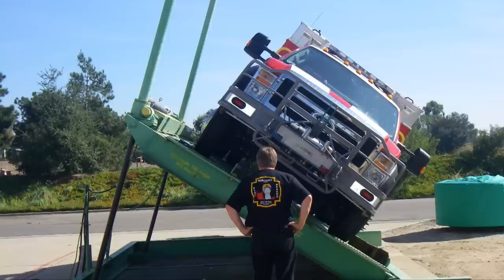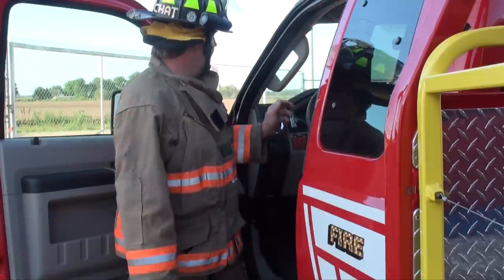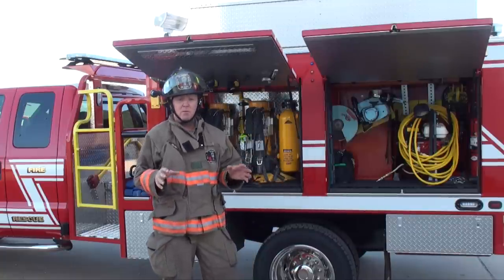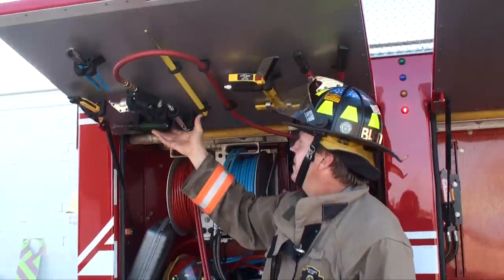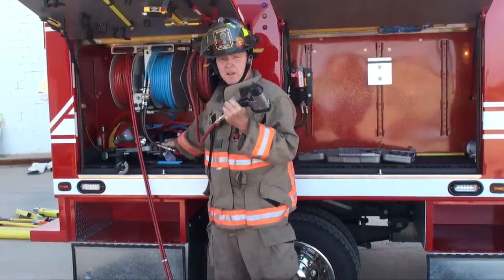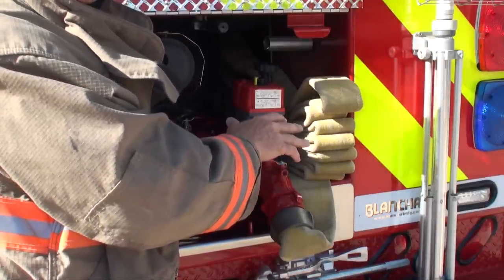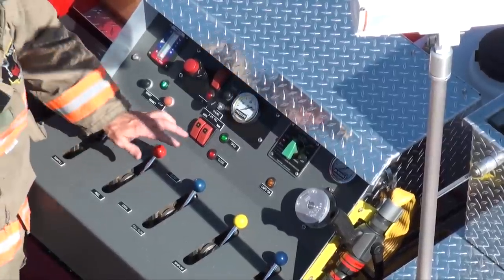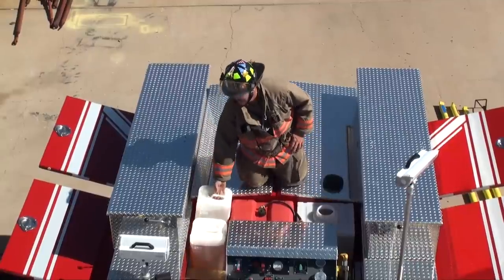The Blanchat Minuteman [2012-12-14]